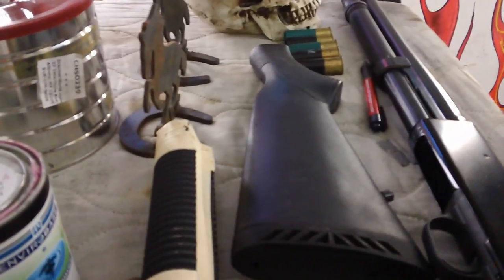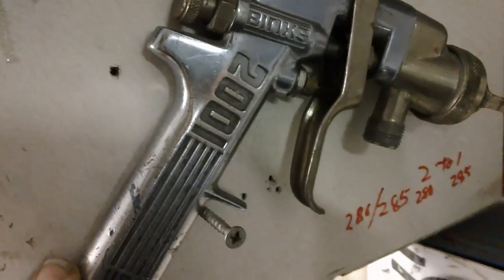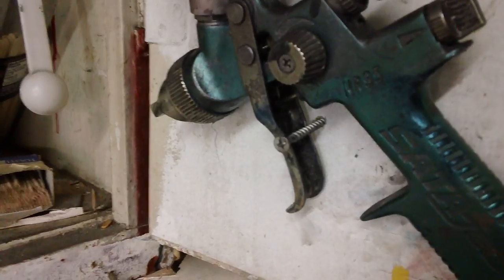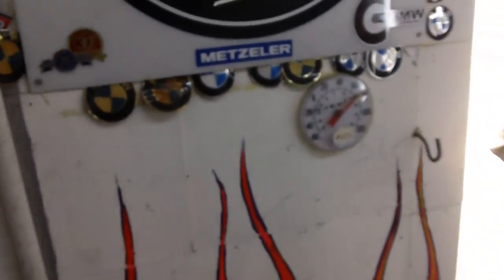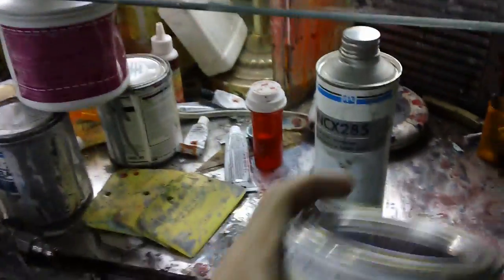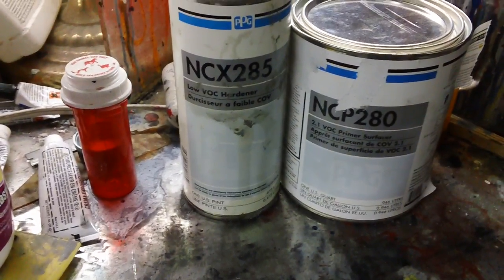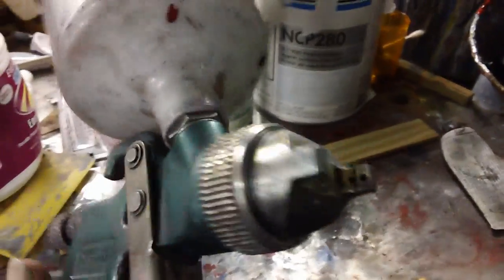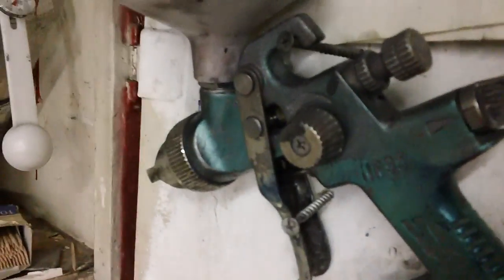Milogarage One Spraygun is enough